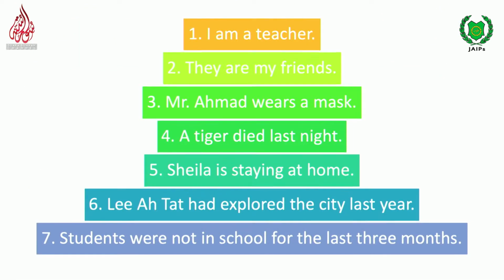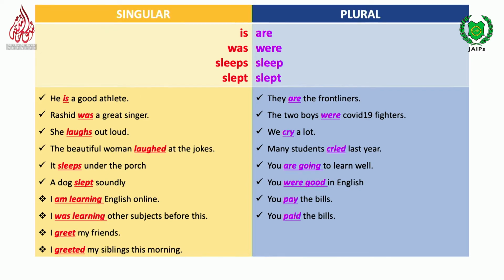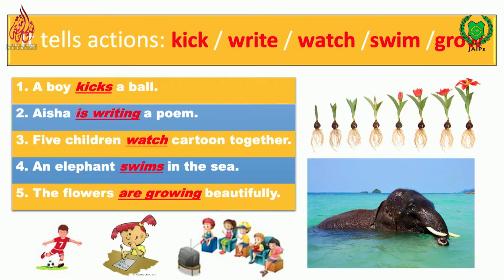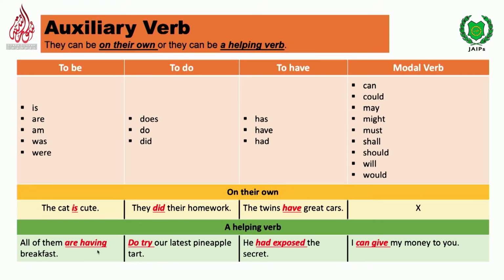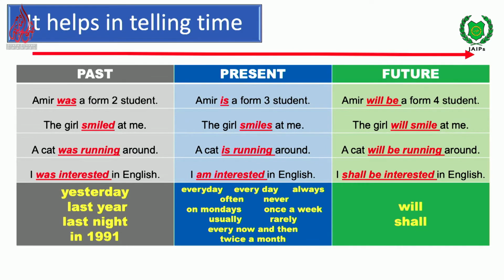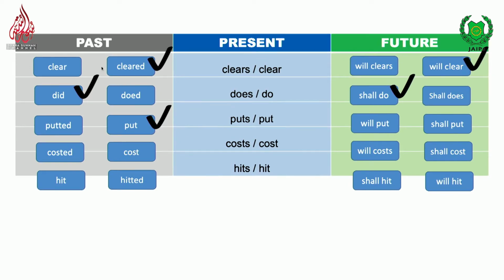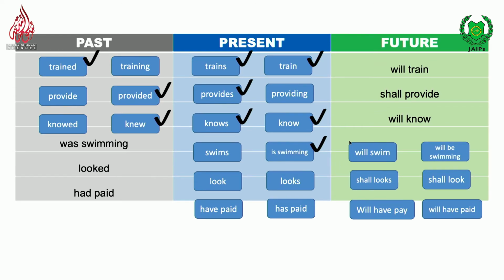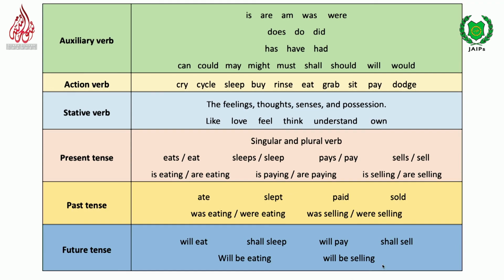TUISYEN ONLINE BAHASA INGGERIS SEKOLAH MENENGAH RENDAH Cikgu Fatin Atikah Binti Roslan Khamis 11 J